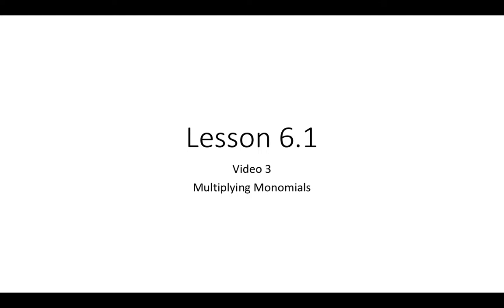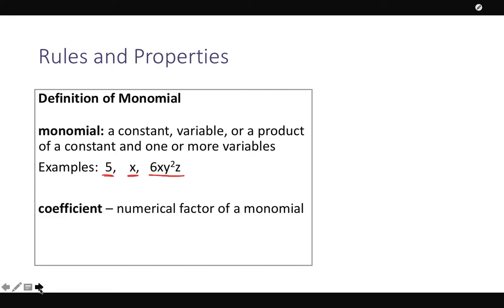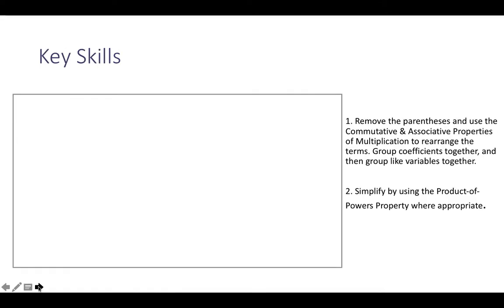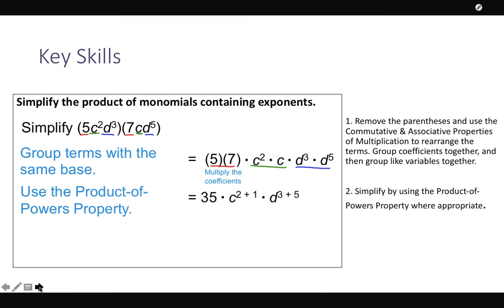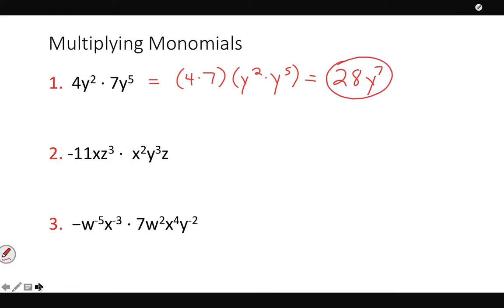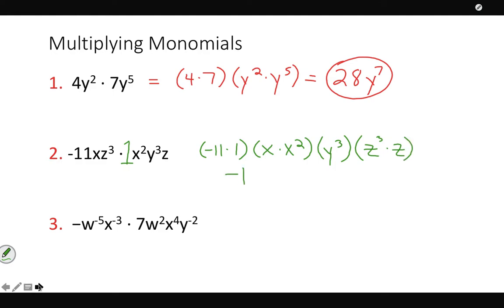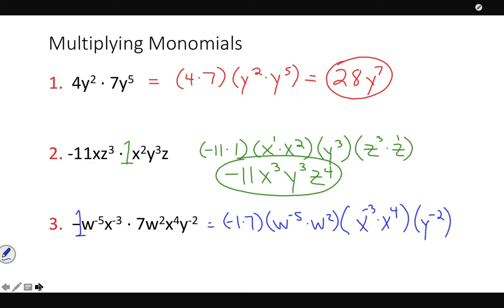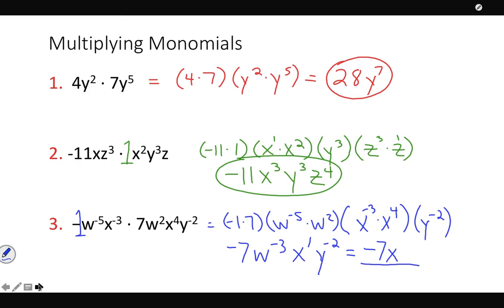Lesson 6.1 Video 3